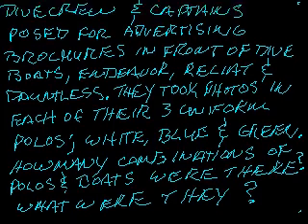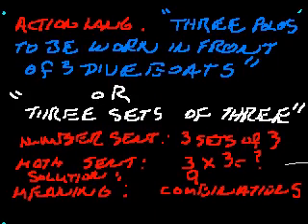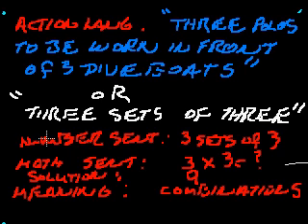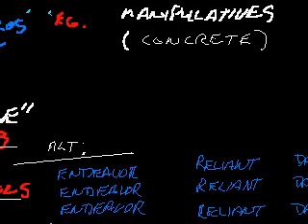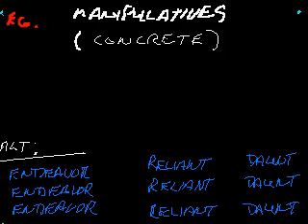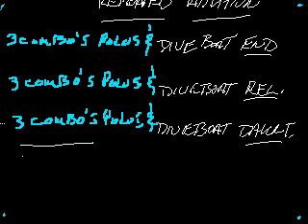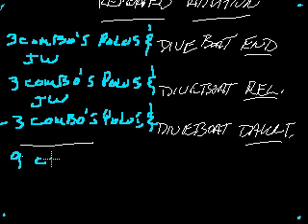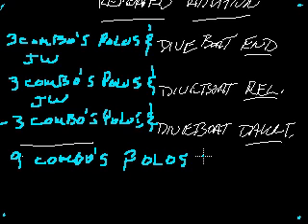Cross Product Multiplication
A second tier of Multiplication, Action Language and Manipulatives... You never learn anything in the abstract, you only build on what you already know!